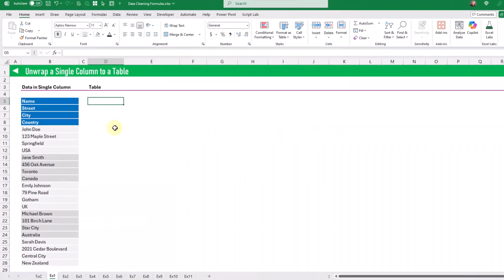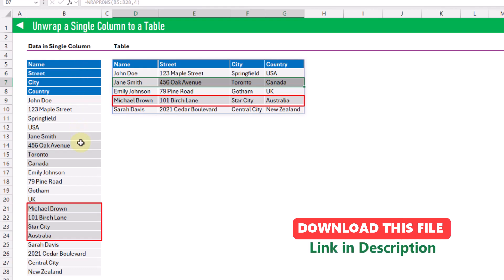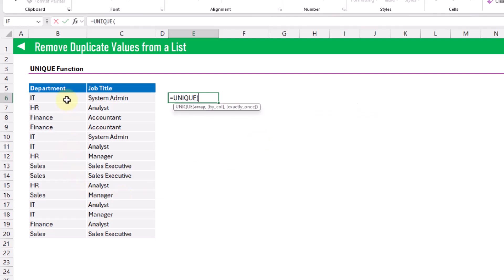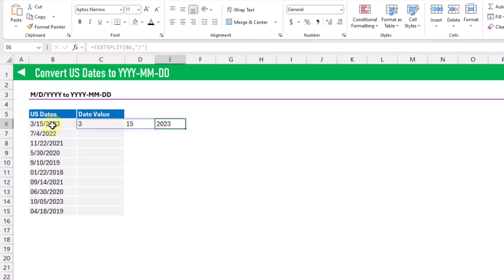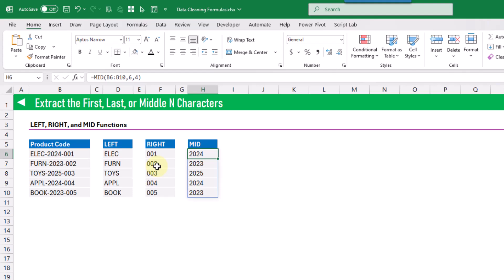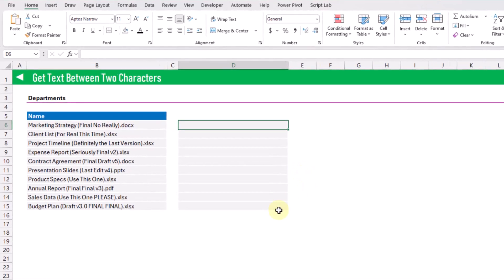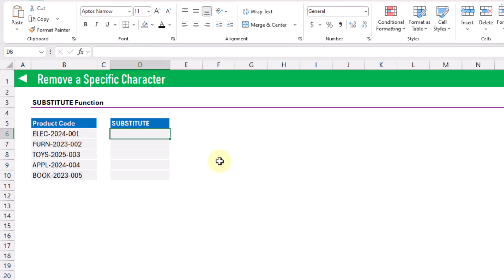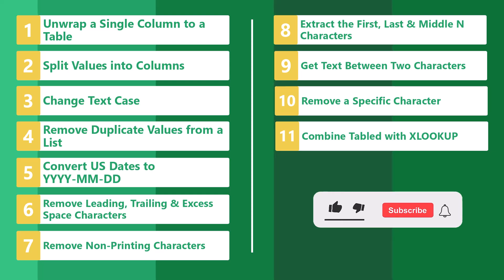11 formulas to fix messy data in Excel